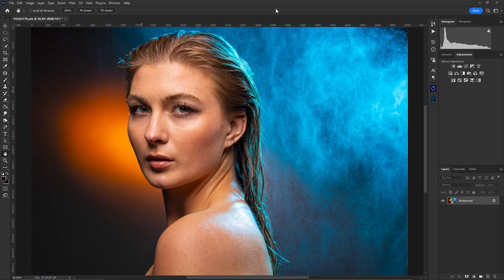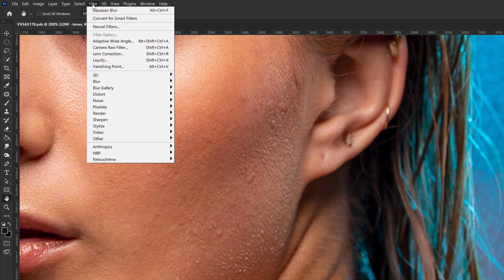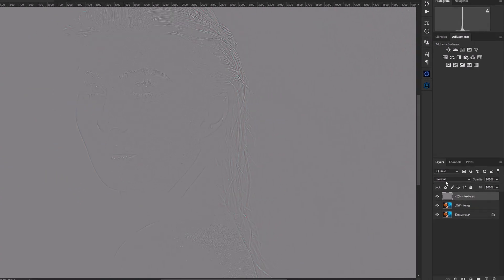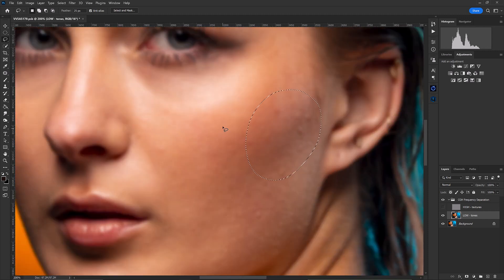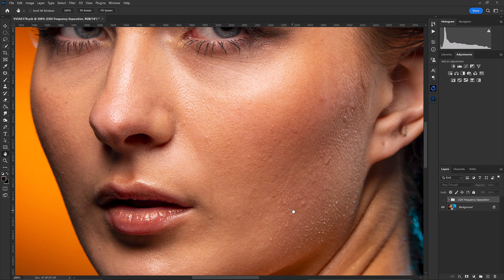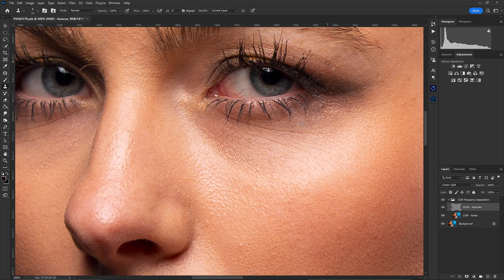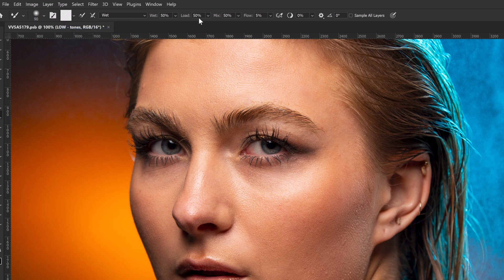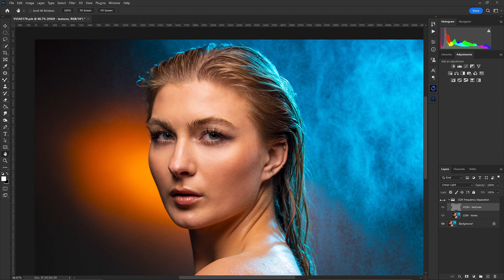How To Retouch Using Frequency Separation in Photoshop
In this video, Ryan Sims shows us how to use the retouching technique called Frequency Separation in Adobe Photoshop.  He discusses separating layers between "HIGH" layers (with skin detail & texture) & "LOW" layers (with skin color & tonal transitions between highlights & shadow.)

Time Stamps:
00:00 Intro
00:18 Tutorial Begins
03:29 Smoothing skin tones using Lasso & Gaussian Blur
05:25 Using Clone Stamp Tool to retouch skin details
08:59 Recap
10:46 Outro